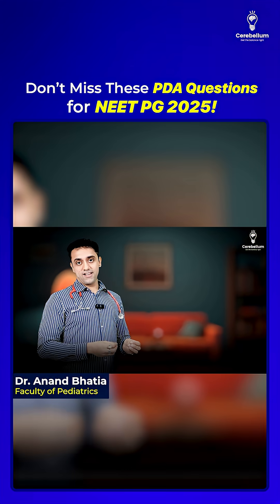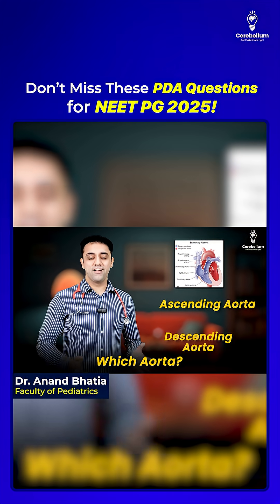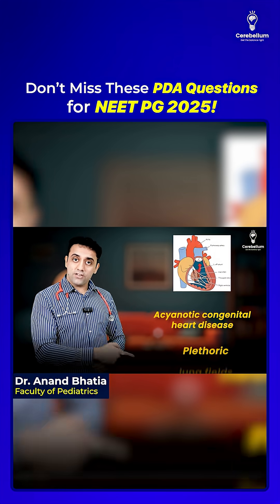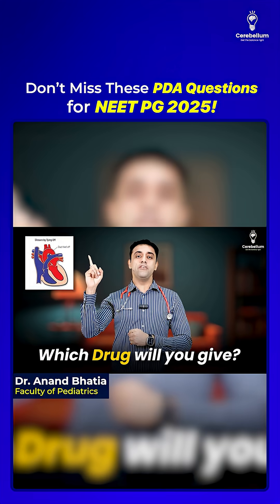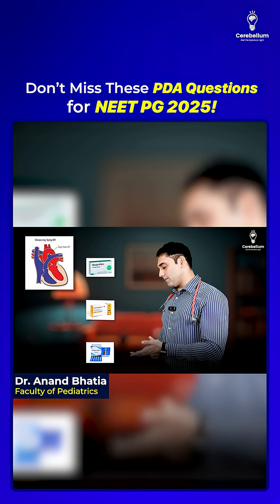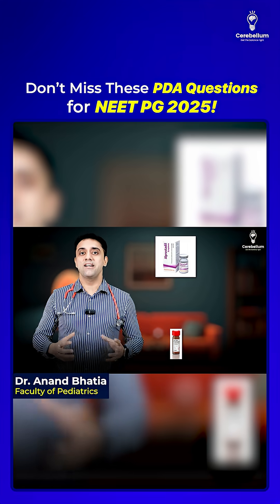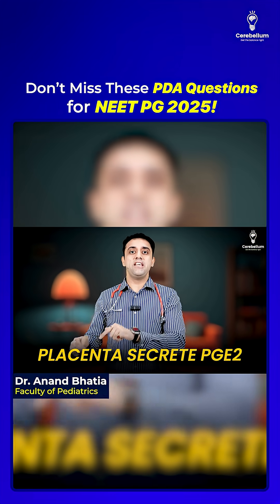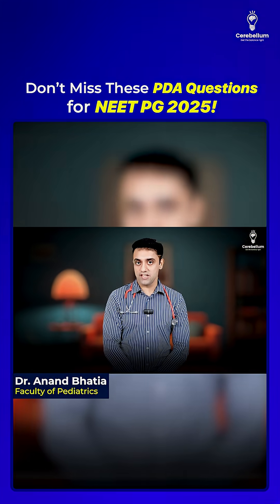Don't Miss These PDA Questions for NEET PG 2025 | Dr. Anand Bhatia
In this rapid revision video, Dr. Anand Bhatia breaks down one of the most frequently asked topics in NEET PG and INI CET – Patent Ductus Arteriosus (PDA).

🧠 Ideal for last-minute prep and quick recall before the exam, this video covers must-know pharmacological and clinical insights.

Who we are?
Regular Mock Tests:- Strengthen your knowledge and confidence.